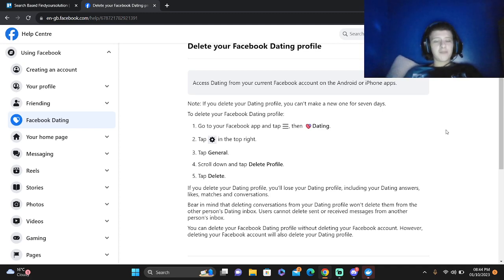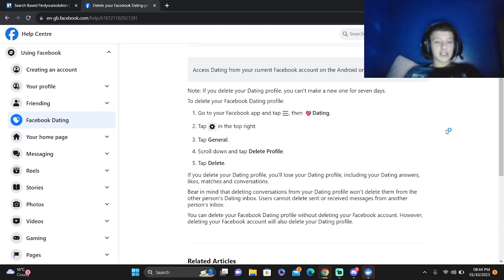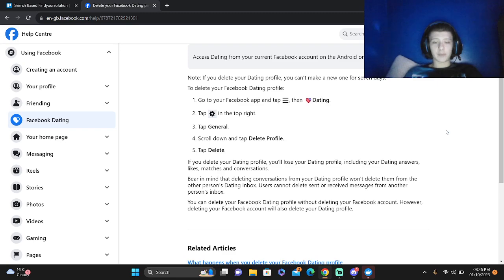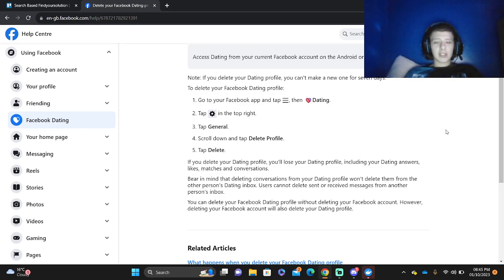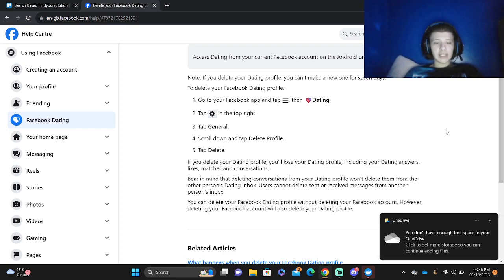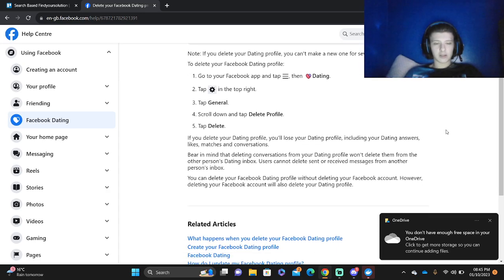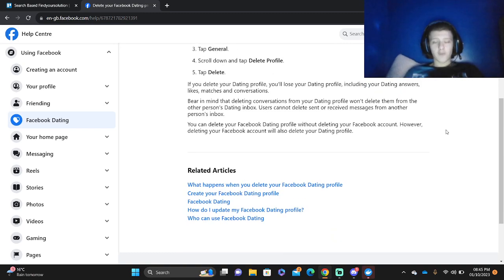How To Delete Your Facebook Dating | Easy Tutorial 2O25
How To Delete Your Facebook Dating

🚫 Ready to move on from Facebook Dating in 2023? We've got you covered! In this straightforward tutorial, we'll guide you through the steps to easily delete your Facebook Dating profile, ensuring a clean break. 💔✌️

In this video, you'll discover:
✅ How to access and navigate your Dating settings
✅ Step-by-step instructions for deleting your profile
✅ Tips to safeguard your privacy
✅ Common pitfalls to avoid during the process

Bid farewell to Facebook Dating effortlessly with our help. 🚀

👍 If you find this tutorial helpful, don't forget to give it a thumbs up and share it with friends who might be looking to make a clean break from Facebook Dating in 2023. Let's ensure your digital footprint is cleared! 📵